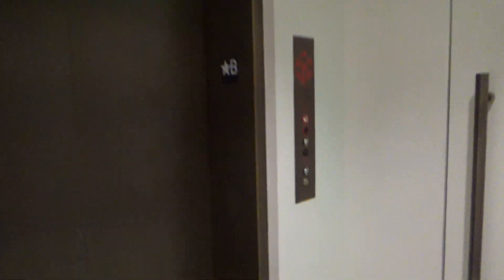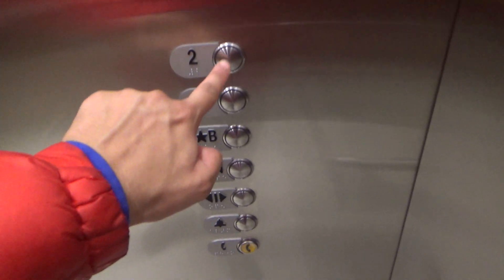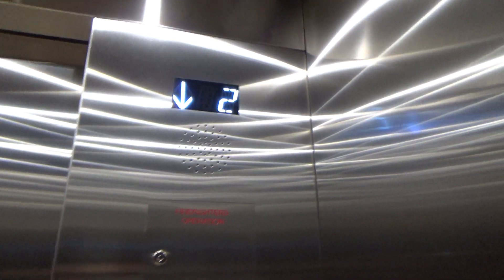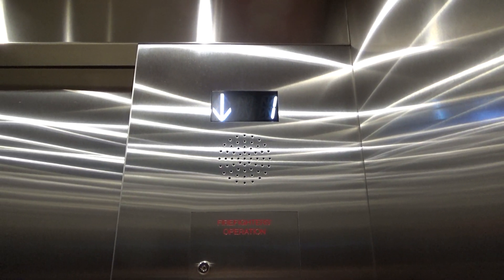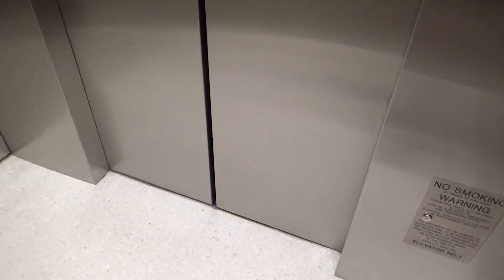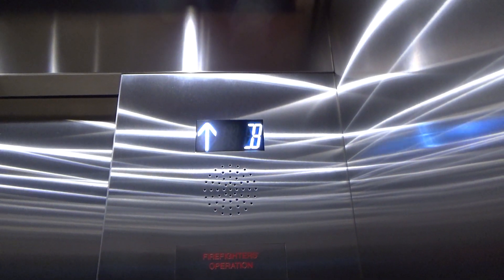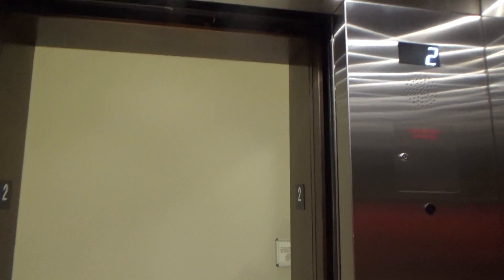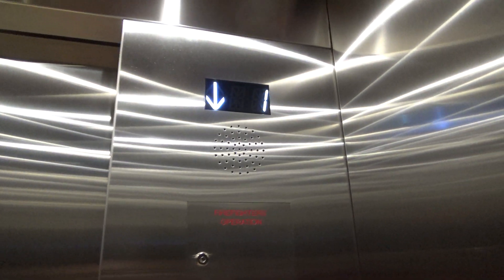ThyssenKrupp H-Power Modded Elevator at Apple Store/Carnegie Library, Washington, D.C.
Recorded: 2/21/2020

I think these building used to be the Carnegie Library, but it was renovated and repurposed into an Apple Store.  I think this is one of, if not the largest Apple Stores in the world!  It consists of several rooms that are each about the size of a normal Apple Store.  This elevator appears to have once been an Otis (probably from the 90s or 2000s), but was very recently modernized by ThyssenKrupp when this building was converted.  It is so newly modded that uses the European AMD door operators that Kone uses.  It's probably one of the nicest ThyssenKrupp mods I've seen.

Elevator Facts

Brand: ThyssenKrupp
Model: H-Power
Hoist: Hydraulic
Fixtures: MAD - BS
Type: Passenger
Capacity: 3500 lbs

End Screen Music: Galaxy by Ikson